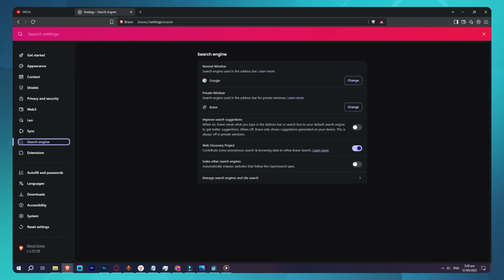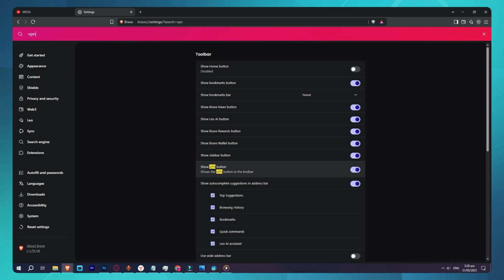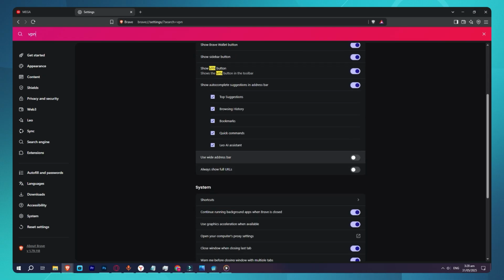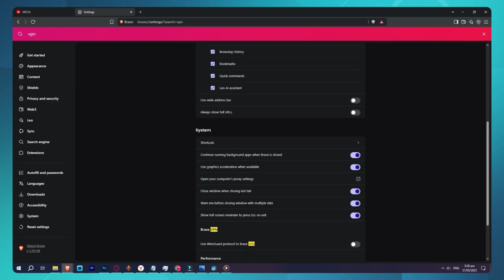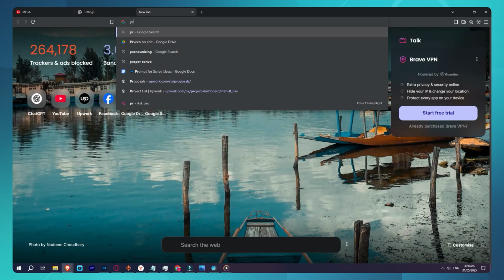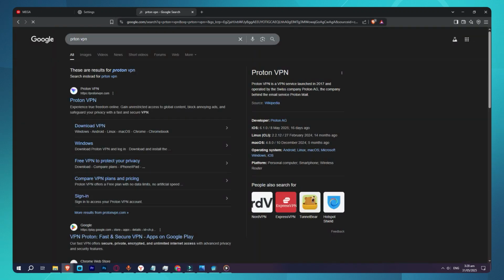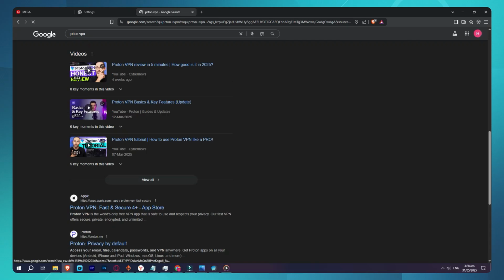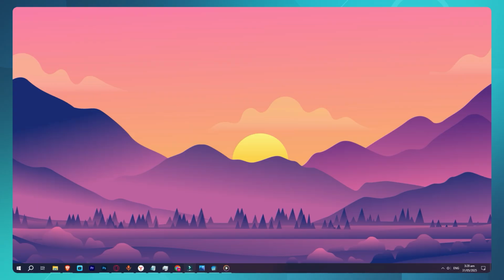How to Use Brave VPN in Brave Browser (2025 Step-by-Step Guide)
Thank you! In this video, I’ll show you how to use Brave VPN integrated within the Brave Browser — a fast and private way to surf the web without tracking or restrictions.

✅ What you’ll learn:

What is Brave VPN and how it works

How to enable Brave VPN on your device

How to connect and disconnect easily

How Brave VPN protects your data and privacy

Tips for using Brave VPN efficiently

📱 Works on Windows, Mac, Android, and iOS with Brave Browser.